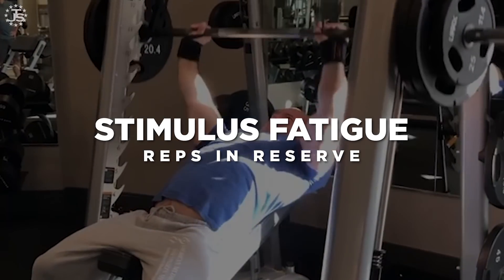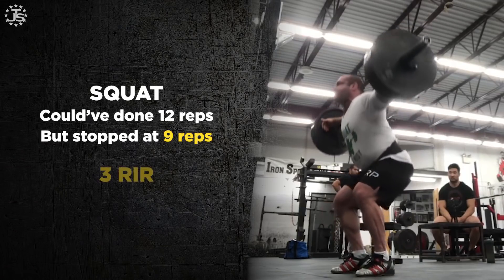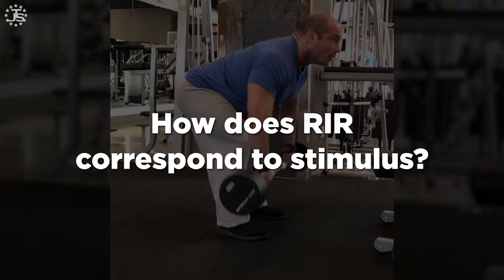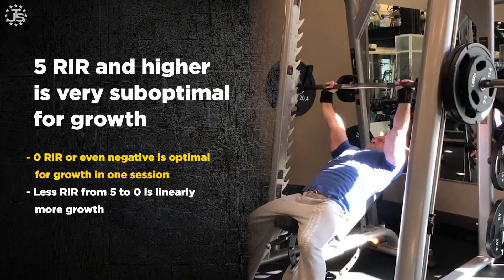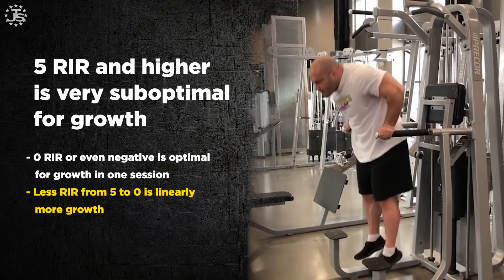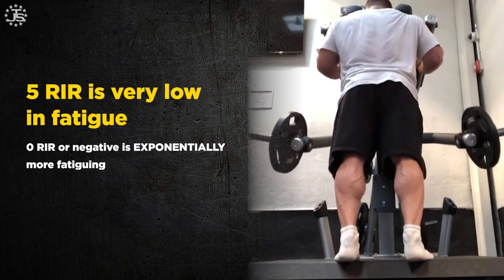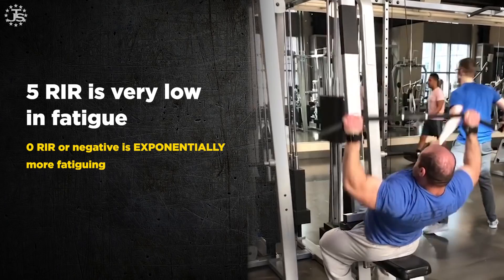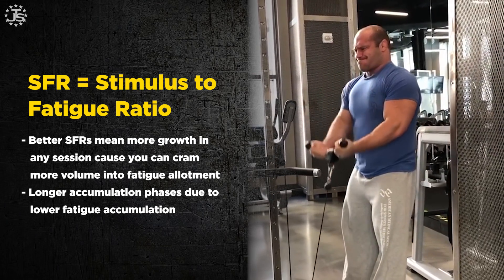Stimulus Fatigue - Reps In Reserve | Dr. Mike Israetel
Dr. Mike Israetel of Renaissance Periodization breaks down the relationship between maximizing stimulus and minimizing fatigue and how reps in reserve can guide this. Look for the Scientific Principles of Hypertrophy book coming later in 2020.